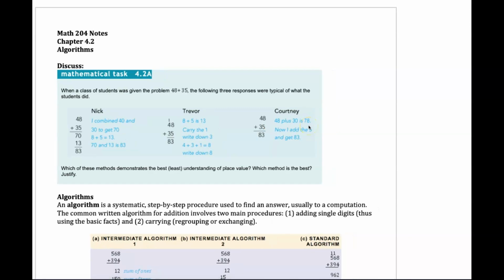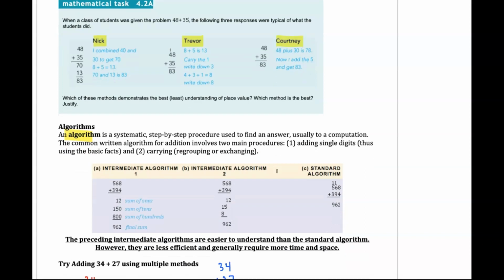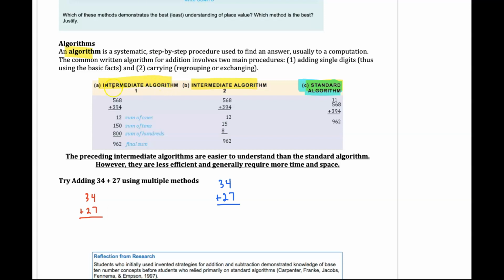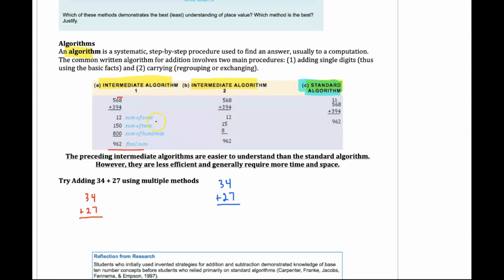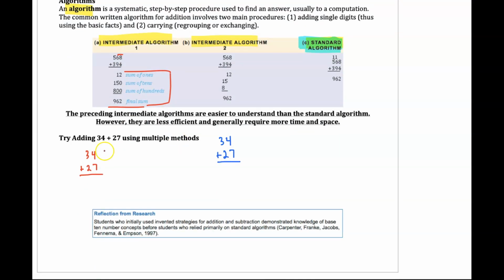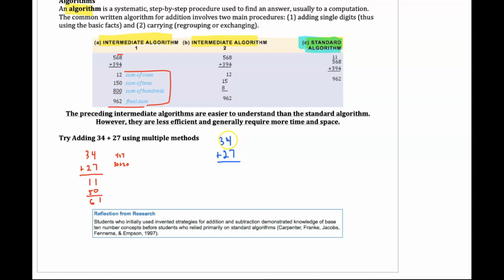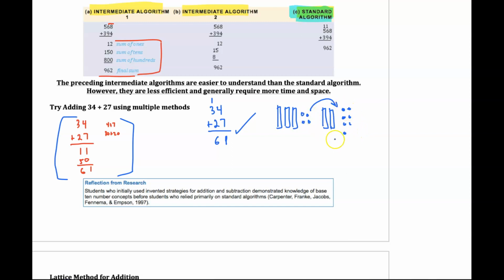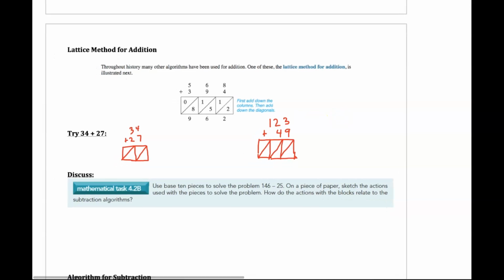Math 204 Chapter 4.2 Part 1 Addition Algorithm